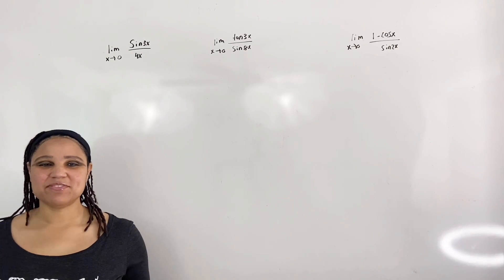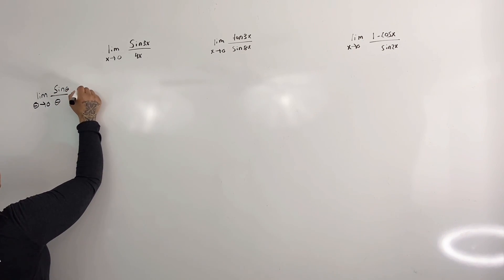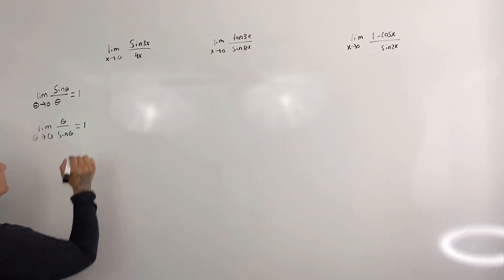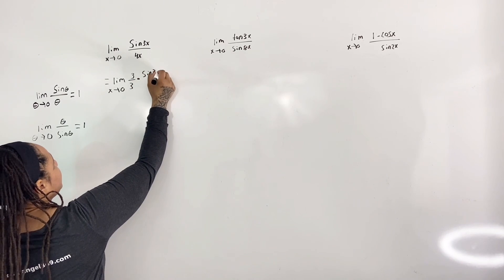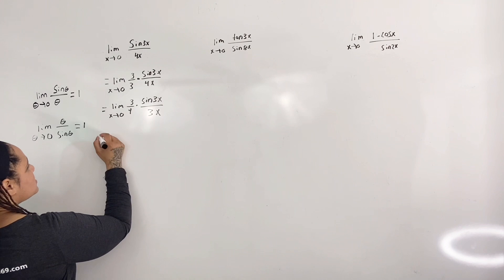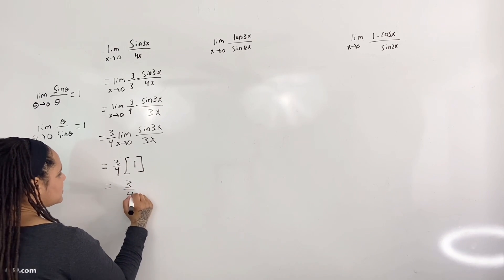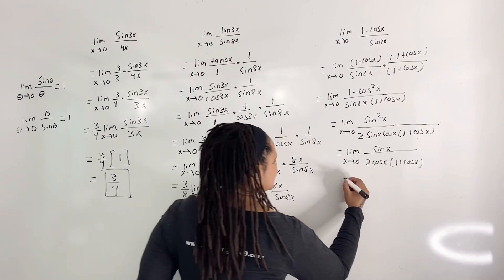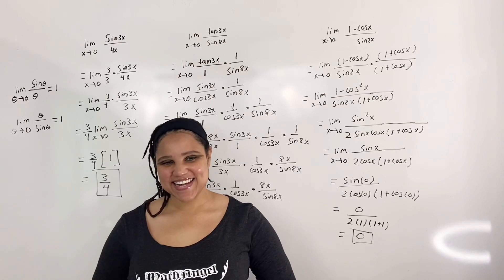Limits of Trig Ratios | How to Evaluate | (MathAngel369)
Evaluating Limits of Trig Ratios

🔹Example 1:  (1:04)

🔹Example 2: ( 2:37)

🔹Example 3: (7:25)

🎥Suggested Video:

Proving limit as x approaches 0 of sinx/x = 1

🔑 Math Courses

➕MathAngel369➕